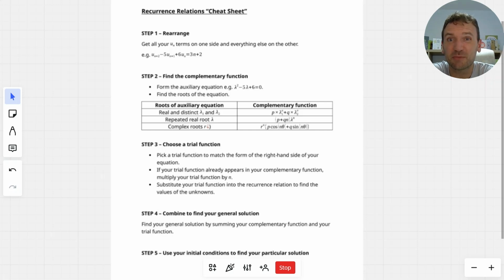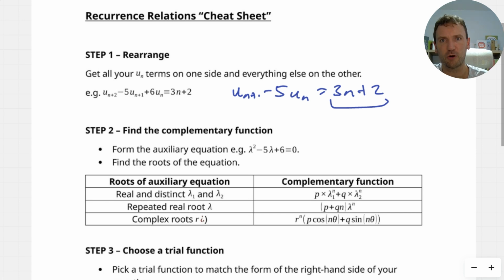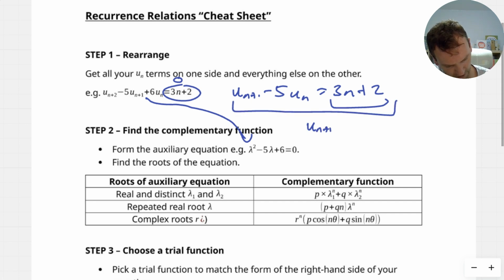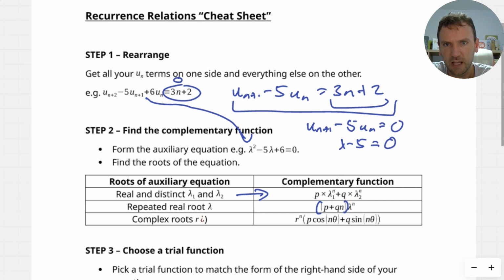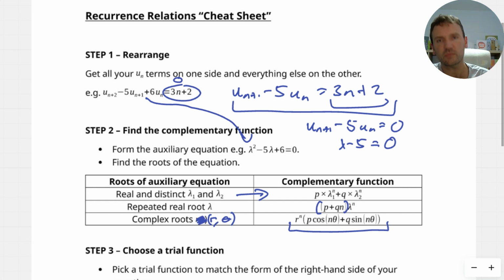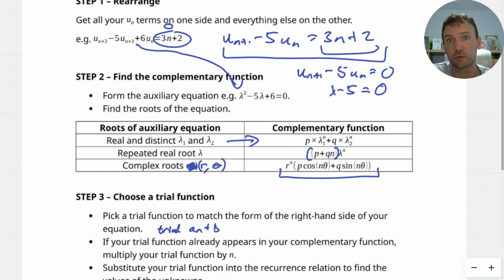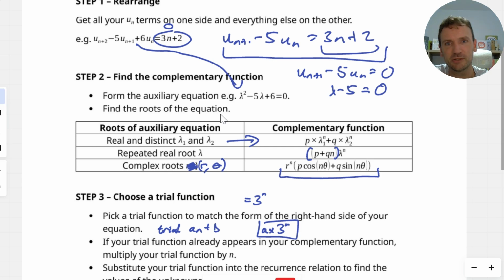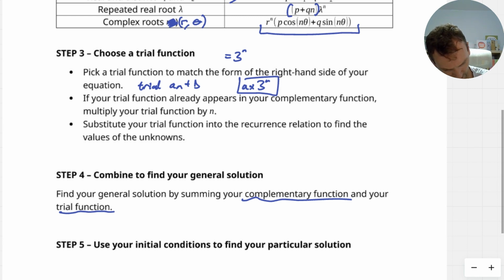Extra Pure - Recurrence relations 7 (summary)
From the MEI Further Maths Extra Pure module, this video summarises the method for solving recurrence relations.